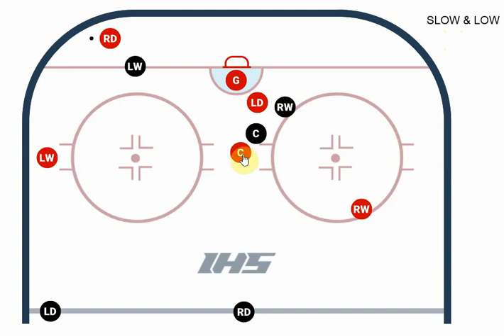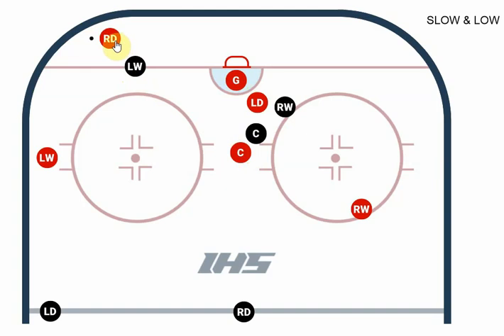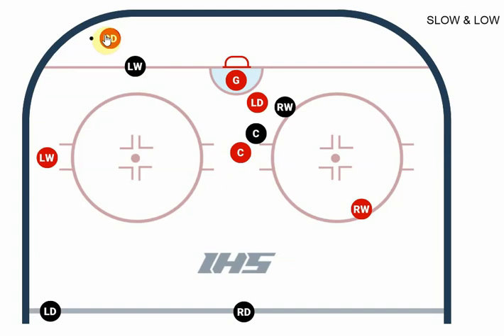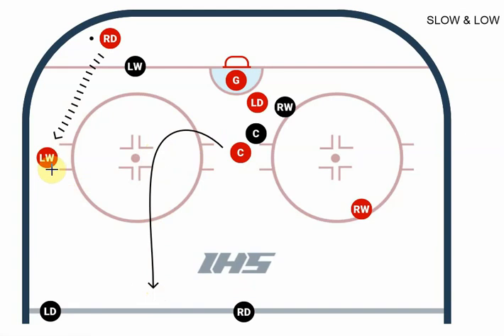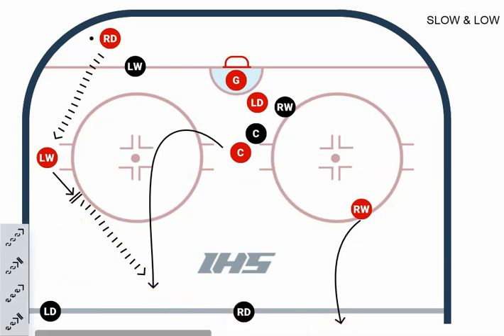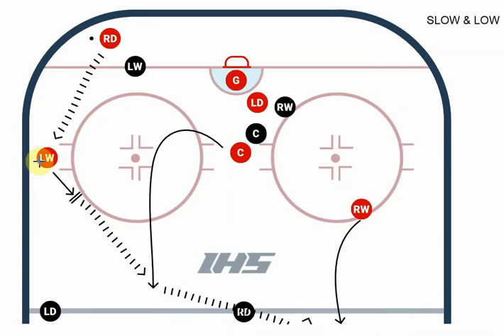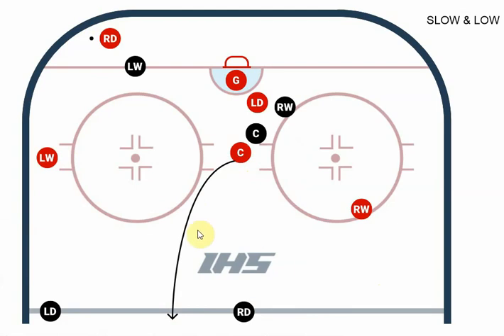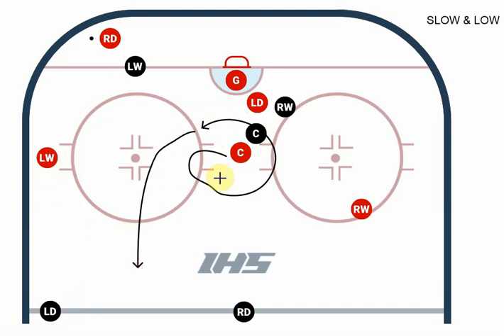Hockey Breakout Tips for Centers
This video provides hockey players who play the Center position with an understanding of their role in the breakout from their defensive zone and tips to help them breakout of their defensive zone more effectively.